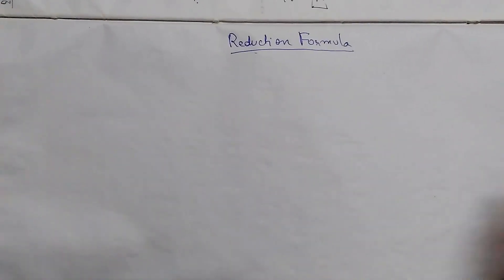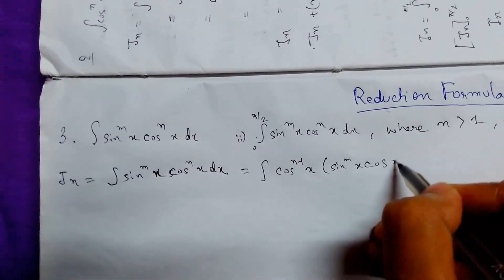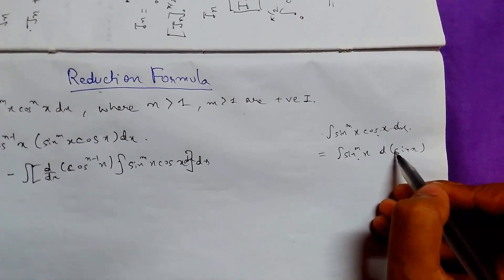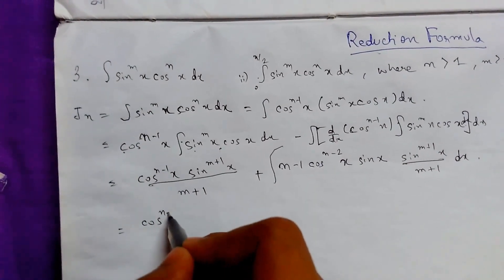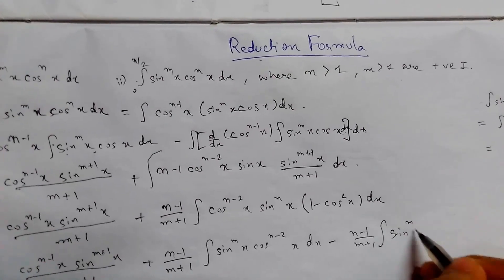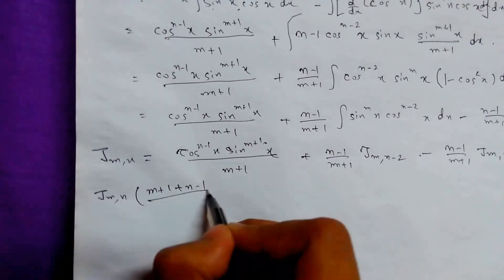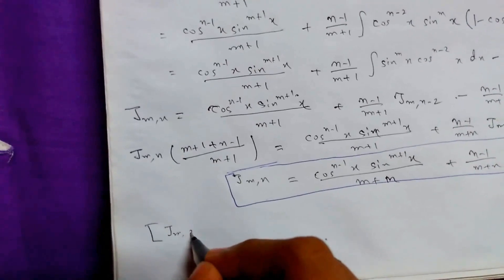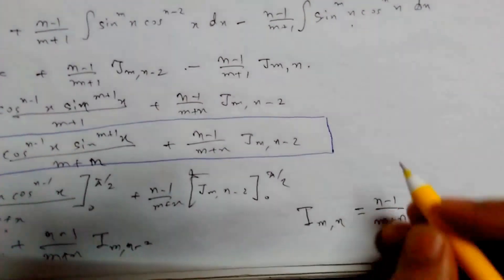Reduction Formula- 3